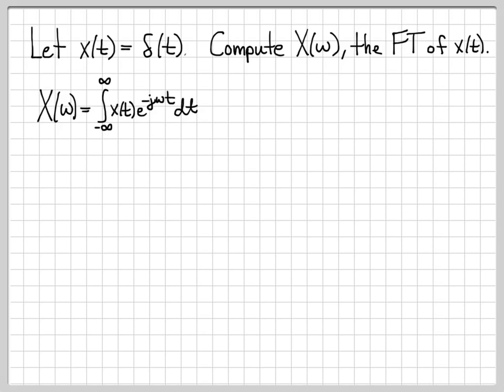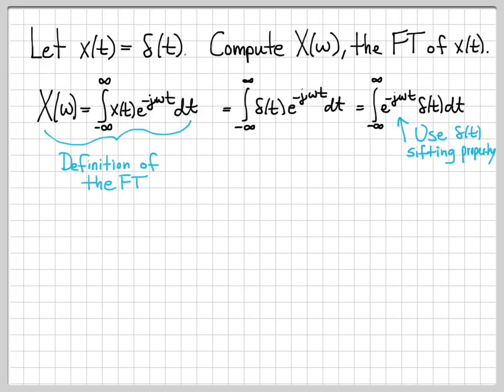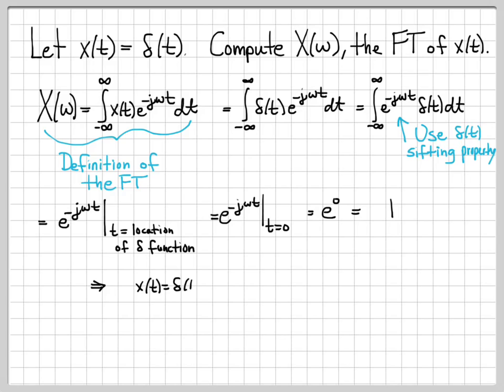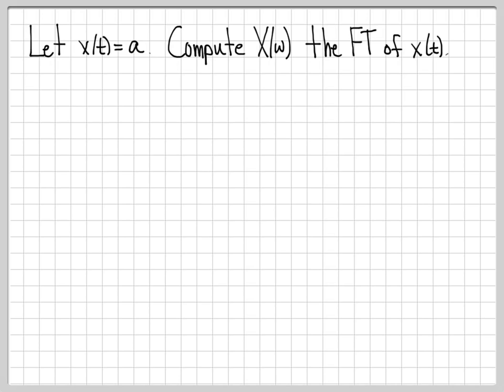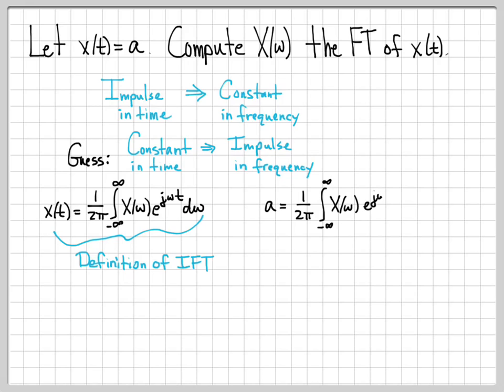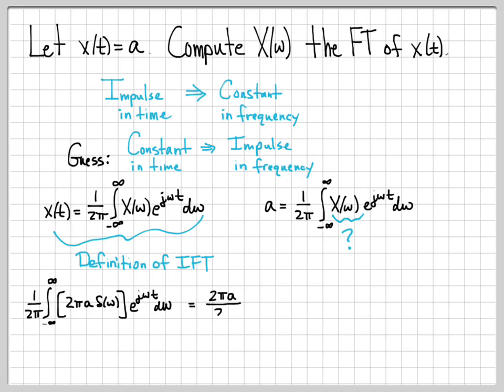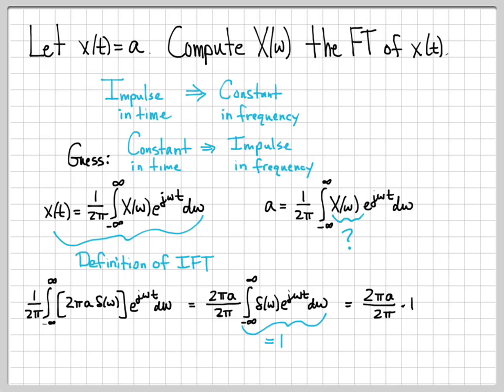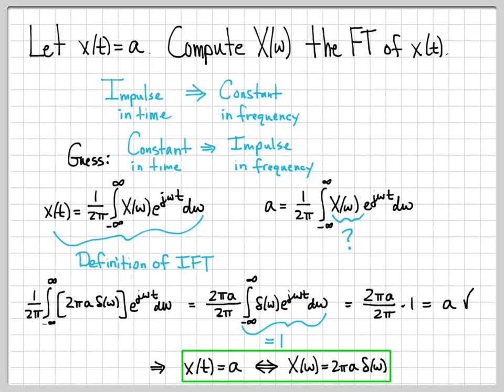Fourier Transform Example 05 - Impulses and Constants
This example computes the Fourier Transform of the time-domain impulse function x(t) = delta(t) using the definition of the Fourier Transform, and the Fourier Transform of the constant function x(t) = A using the definition of the Inverse Fourier Transform.  The sifting property of the delta function is used in both examples to help work the integral equations